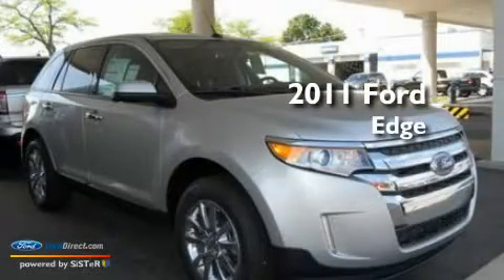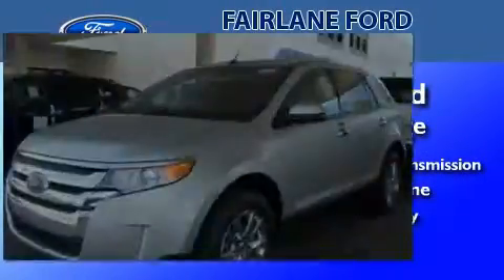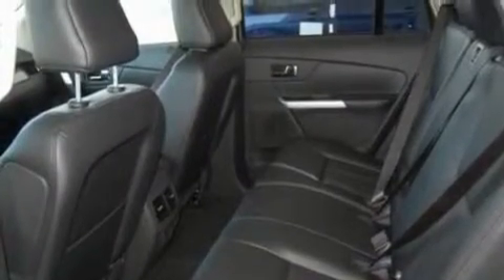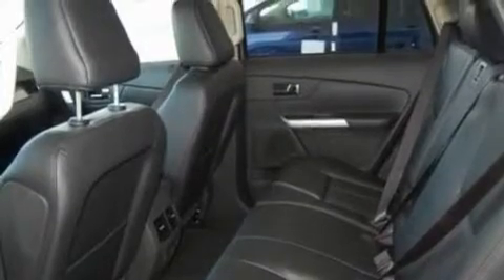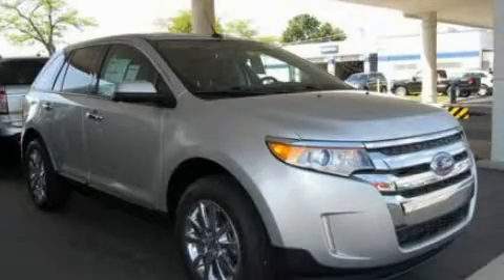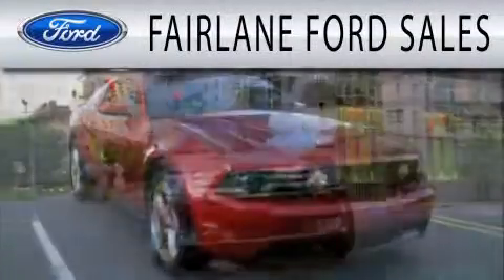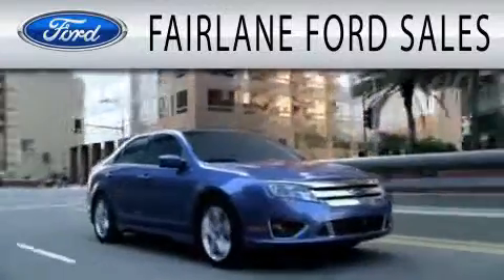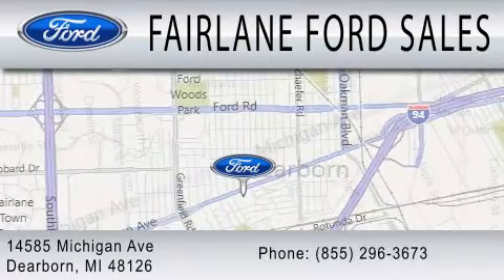2011 FORD EDGE Dearborn MI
Year : 2011
 Make : FORD
 Model : EDGE
 Engine : 3.5L V6
 Trans . : AUTO 6SPD

 Stock : 2372